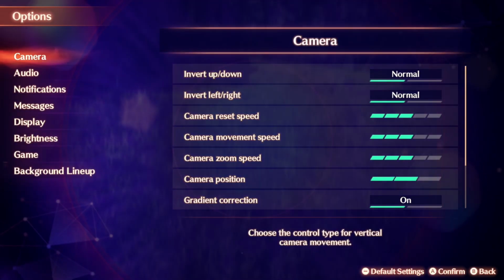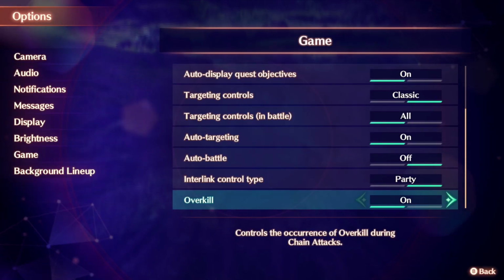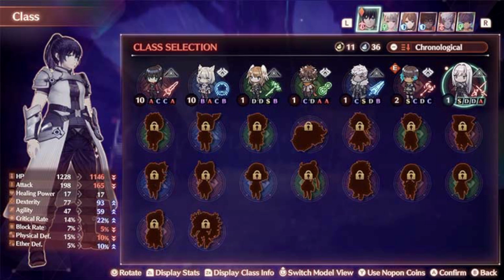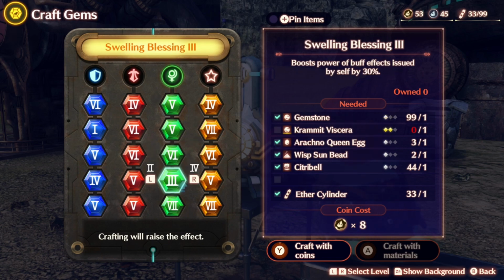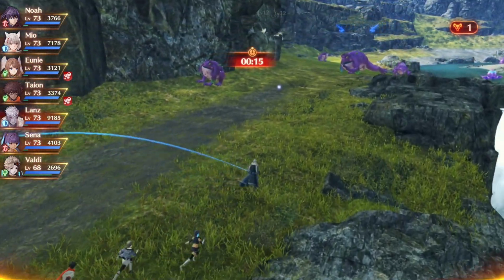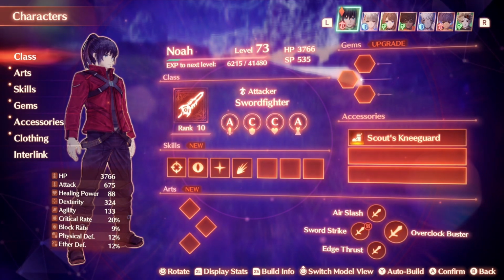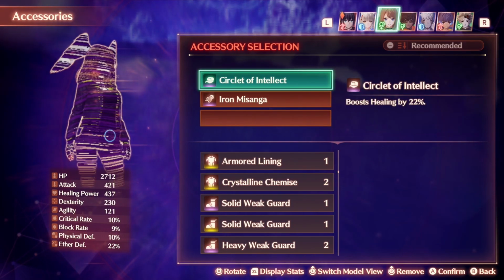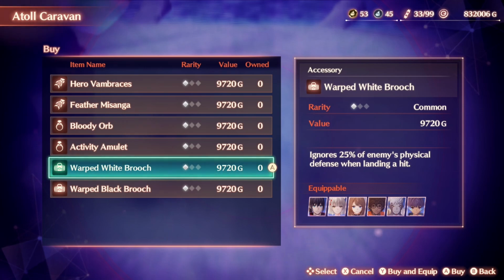10 TIPS and TRICKS to make HARD mode EASY! - Xenoblade Chronicles 3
Welcome to the video! Today I bring you a guide video on 10 tips and tricks that made playing Hard mode a lot easier!

If you found this video helpful please let me know!